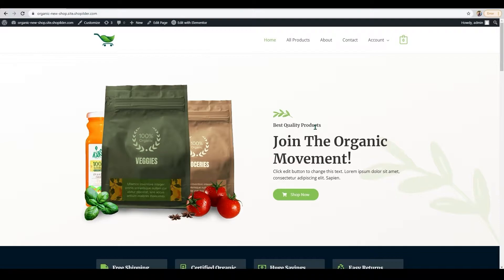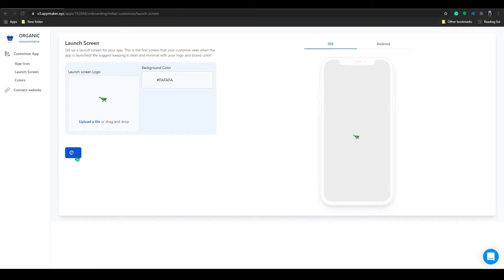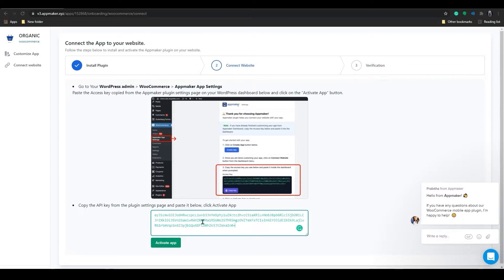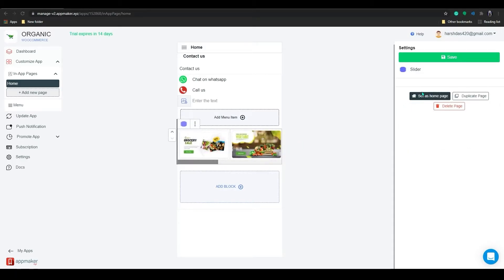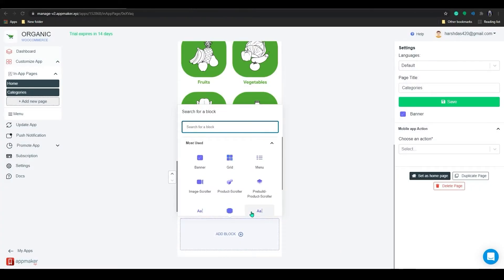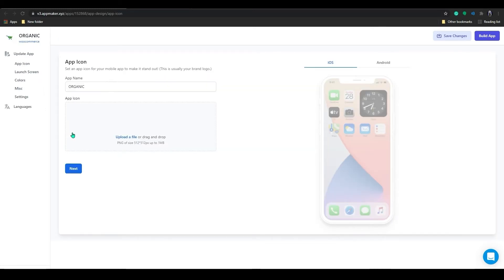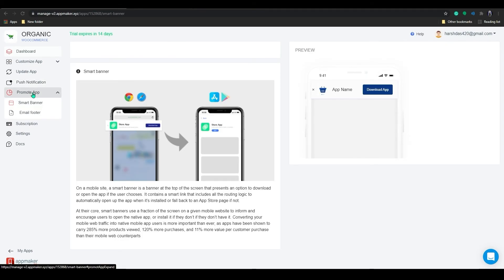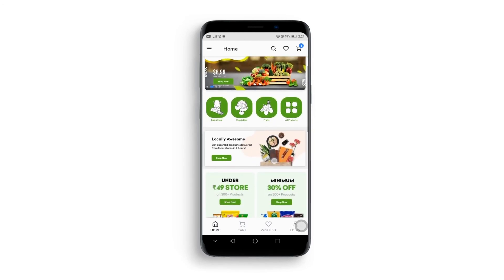How to Build a Grocery Ecommerce App with Appmaker |No Code App builder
Create an Ecommerce App for your business with Appmaker Woocommerce Plugin. Convert your WordPress WooCommerce website into a native Android/iOS App in 10 mins and Get a Mobile App for your eCommerce website.

Converting your existing WooCommerce Website to Beautiful Native Apps is now made easier using Appmaker. The plugin helps you to access your website details like products, product categories, Payment Gateways, Shipping details, Account details, the plugins installed, etc.

In this video, we'll see how you can build an App for your eCommerce website with Appmaker Plugin and Get the app for android and iOS Platforms. Also, Manage your dashboard, Customize your app, build menu and categories, make in-app pages.

  00:00 - Introduction
  01:48 - Get Started
  02:06 - Adding Icons
  03:00 - Installing Appmaker Plugin
  05:27 - Appmaker Dashboard
  06:26 - Creating Home Page
  08:05 - Creating In-app Page
  11:03 - App menu
  12:41 - Update App
  14:55 - Push Notification feature
  15:17 - Promote App and Email Footer
  16:40 - App Preview